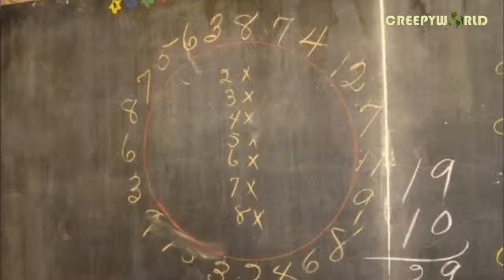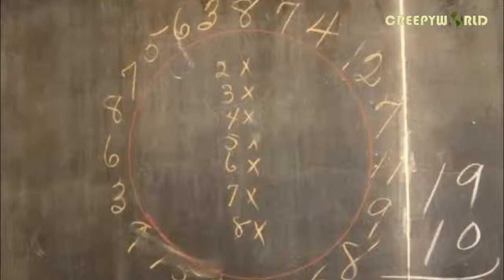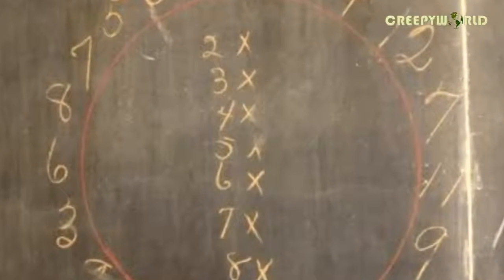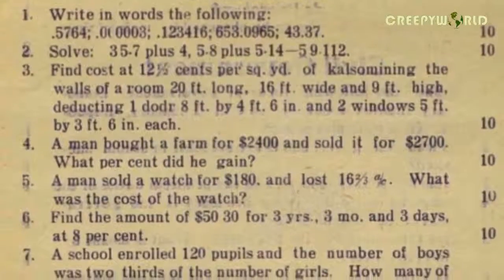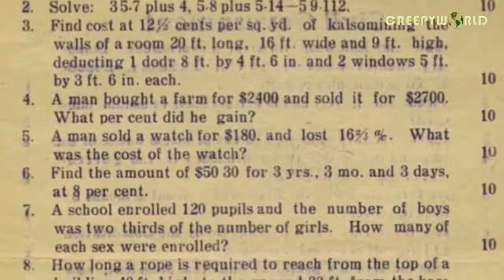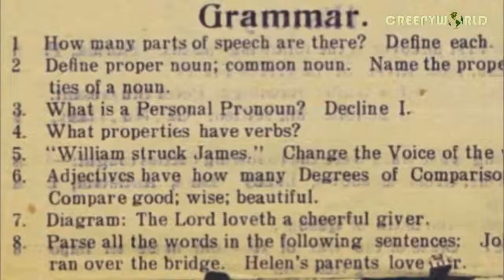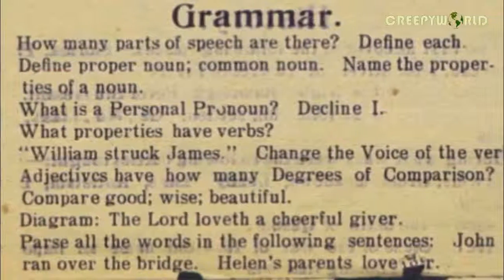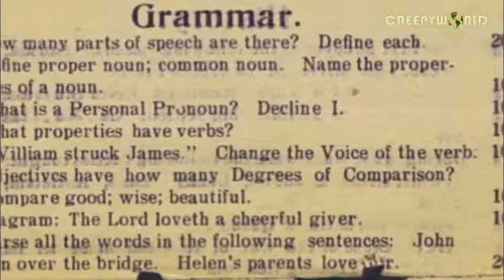Workers Renovating A School Make An Astonishing Discovery Hidden Behind The Chalkboards